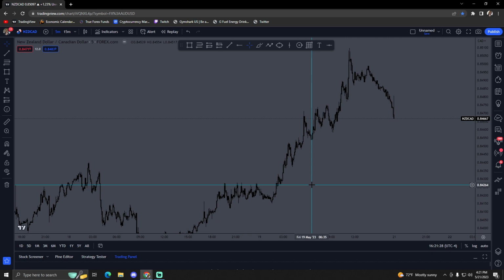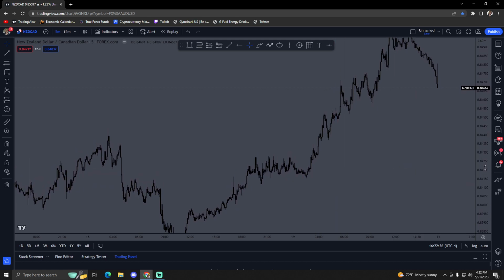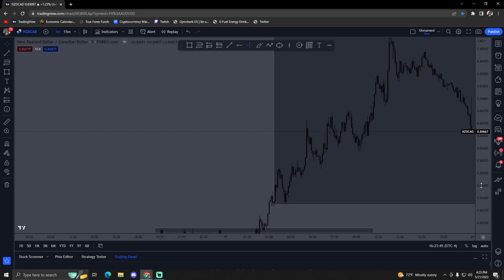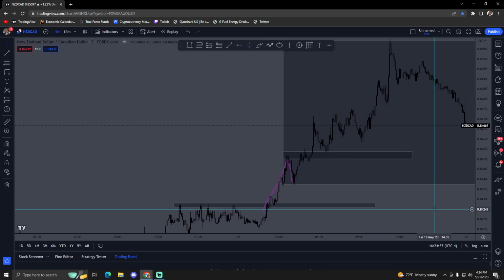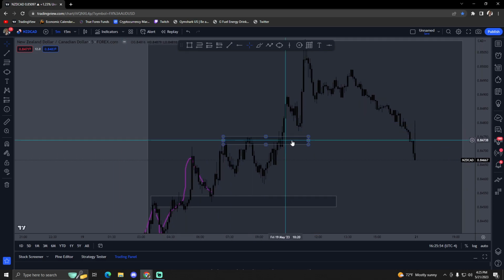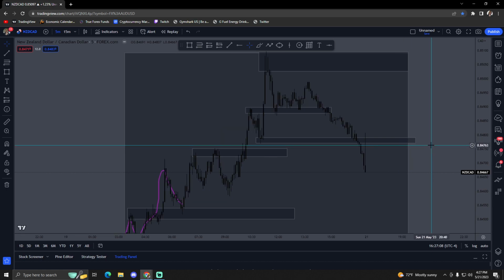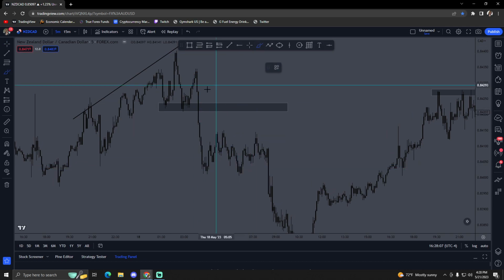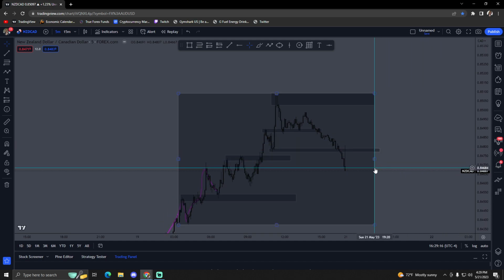How To Identify Trends & Mark Support/Resistance Zones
Simple video on how you can mark out market structure on any timeframe and pair that you're already using!